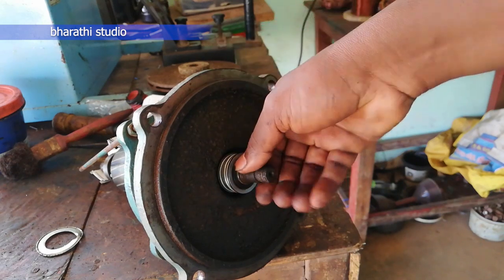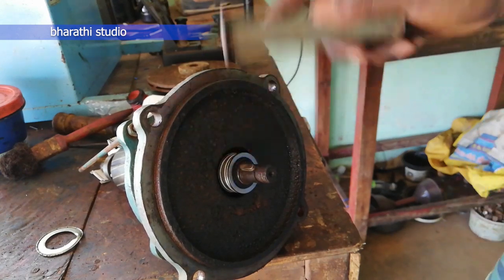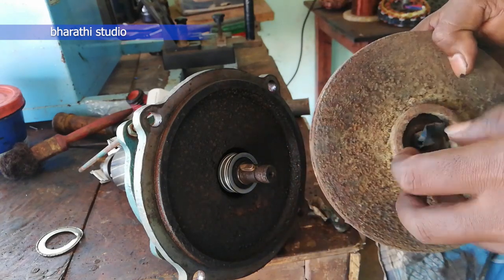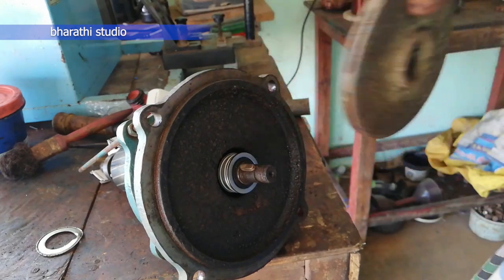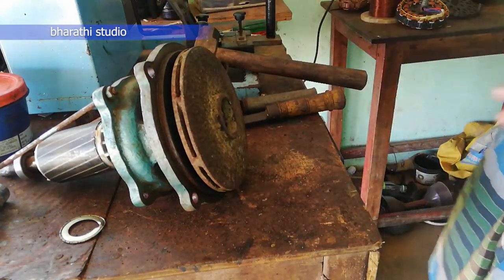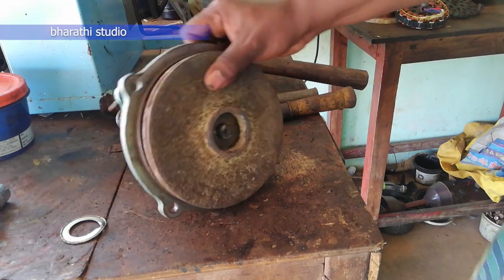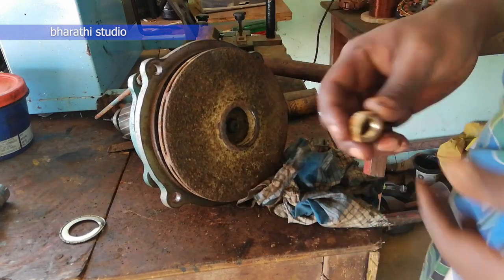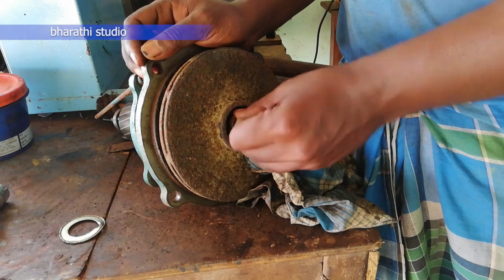0.5hp water pump work tamil part 2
0.5 HP motor pump work full explanation part 2